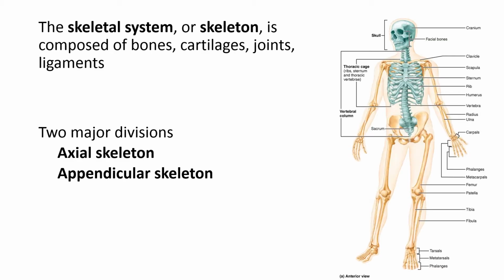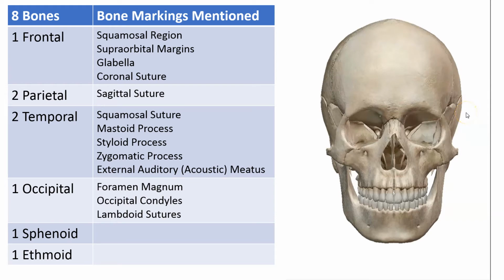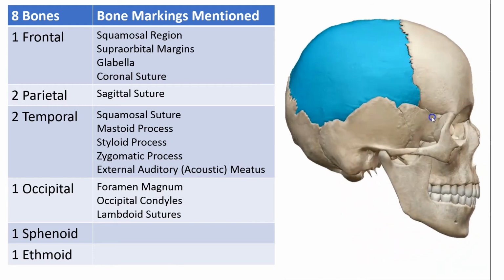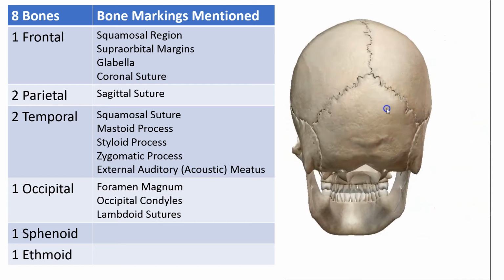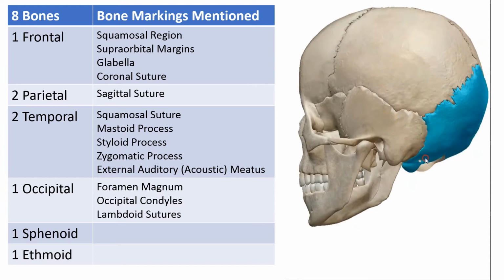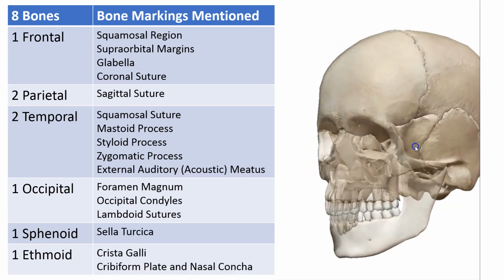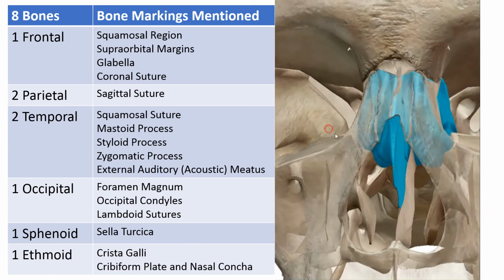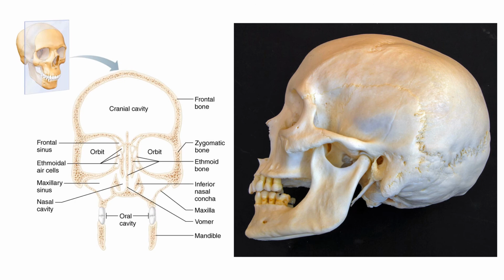Introduction to the Skeleton; part1